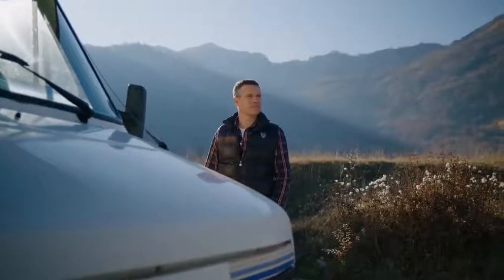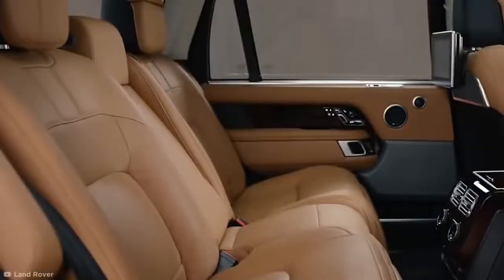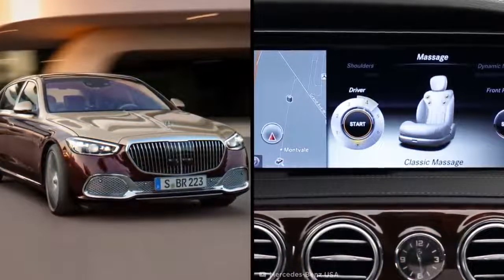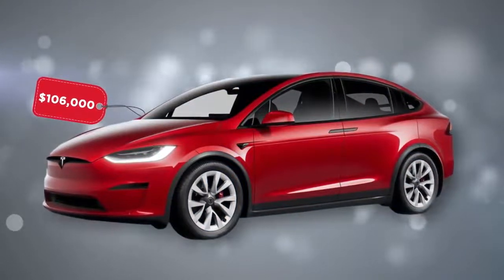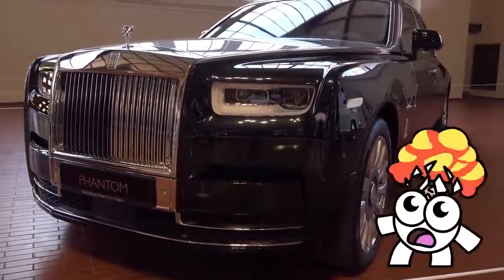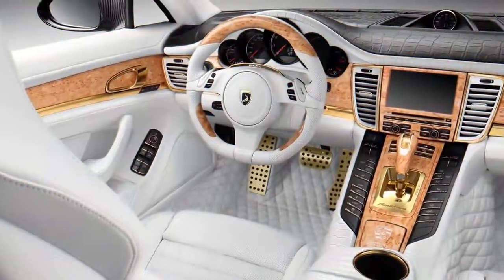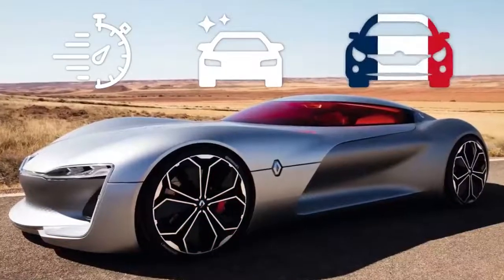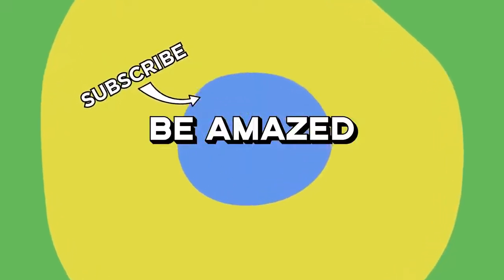Most Luxurious and Comfortable Cars In The World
In this Video you can see the Luxurious and Comfortablest Cars in the World!

Hi there, Welcome to HAYAT ENTERTAINMENT.
The luxury and Lifestyle channel that keeps you updated on the latest in the world of entertainment, lifestyle and billionaires. We bring you the facts and figures of Rich and Wealthy People in their own fields. Follow on this journey, lets build a community.